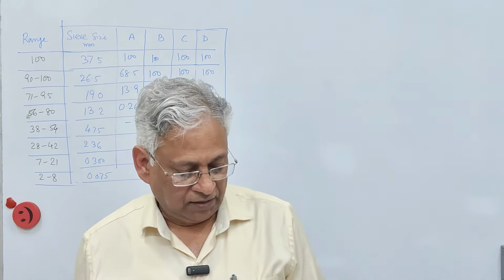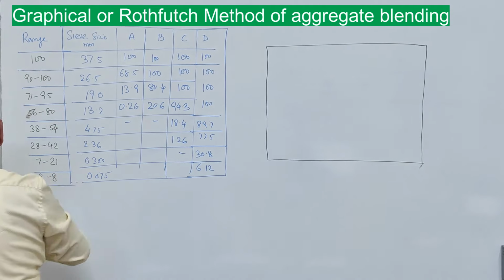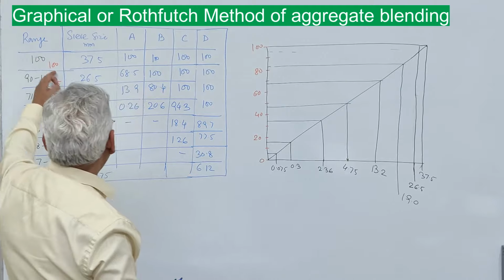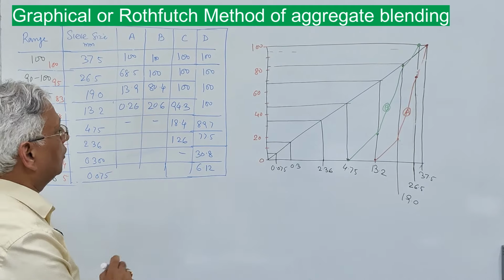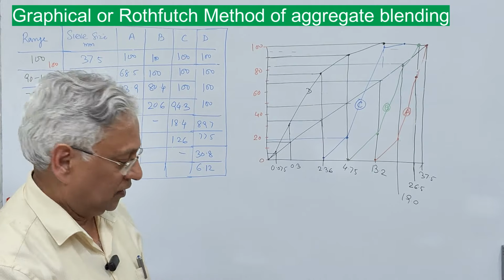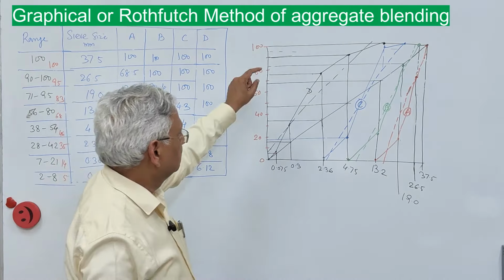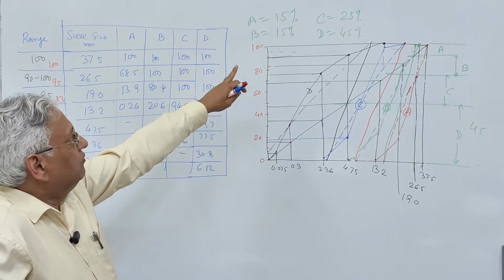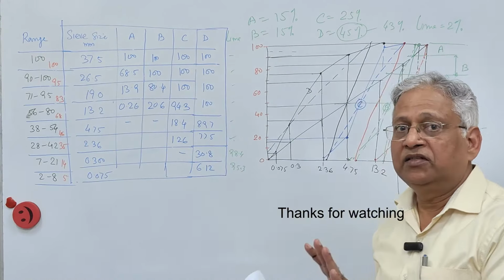Graphical method of aggregate blending step by step. Rothfutch method, Mixing of aggregates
This video explains the step by step method of proportioning of a number of aggregate samples to achieve the desired grading. graphicalmethod method or Rothfutch Method. watch the video till end.